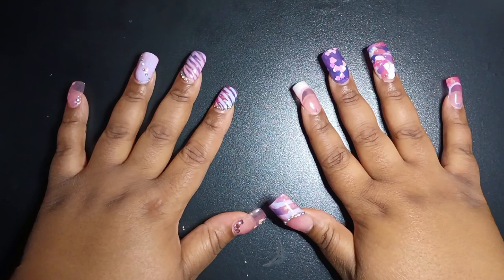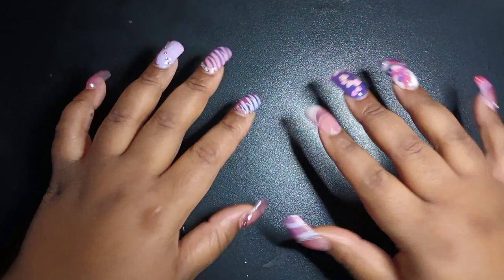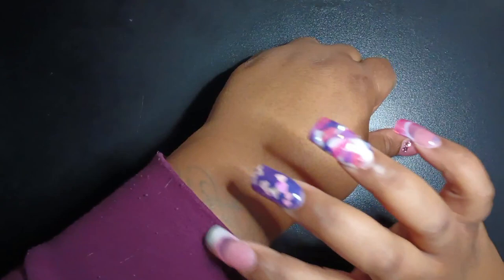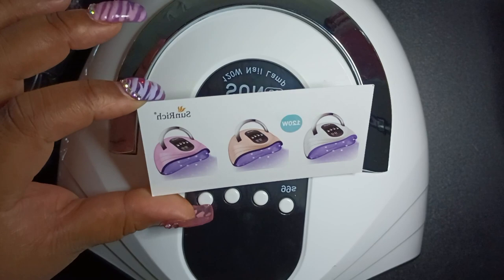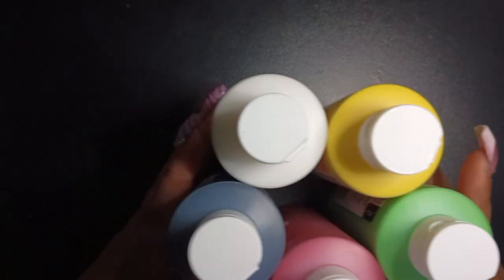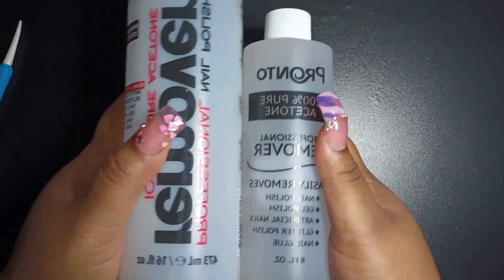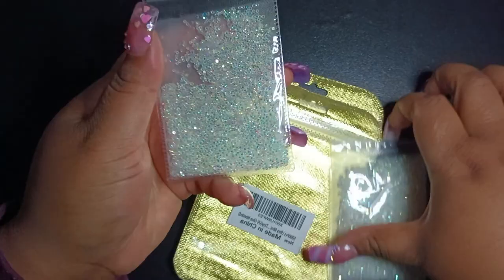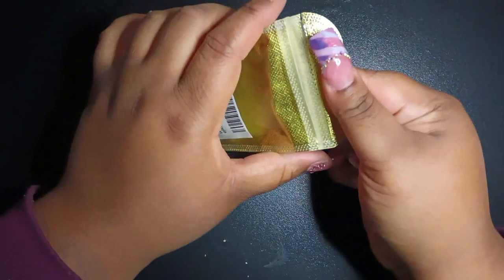AMAZON NAIL SUPPLY HAUL: Beginner products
Hi Kah-Yuties!!

Join me on my journey to becoming a nail "connoisseur". Let's have fun creating and learning together.

Stay kah-yute,

Trawella.

ACRYLIC PAINT:

JEWELRY BOX:

UV LAMP:

MOROVAN ACRYLIC POWDER AND LIQUID:

MODELONES DEHYDRATOR AND PRIMER:

48PCS AB IRIDESCENT CRYSTALS:

SAVILAND LINER BRUSHES:

JODSONE GEL POLISH:

GLASS RHINESTONES:

NAIL POMPOMS:

BEETLES 20 COLORS MERMAID GEL POLISH KIT:

BEETLES 6 COLORS JOYFUL FUTURE GEL POLISH 6CT:

PRONTO ACETONE:

SAVILAND KOLINSKY ACRYLIC BRUSHES: